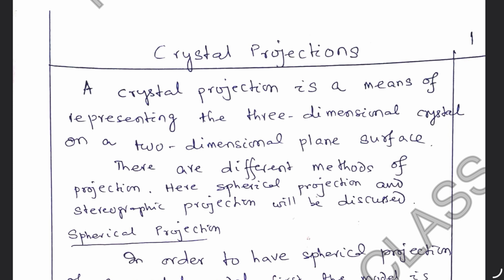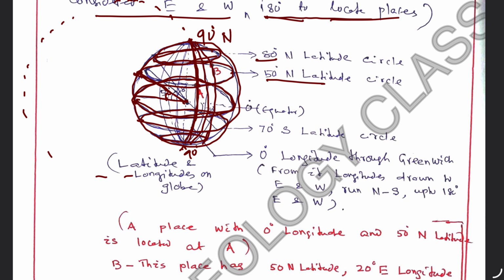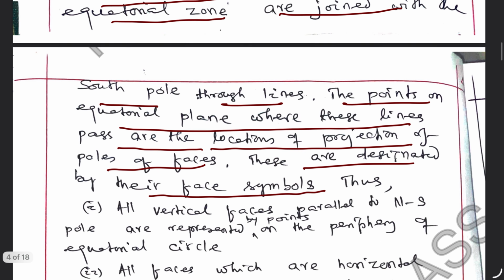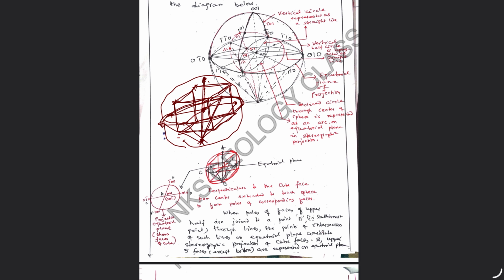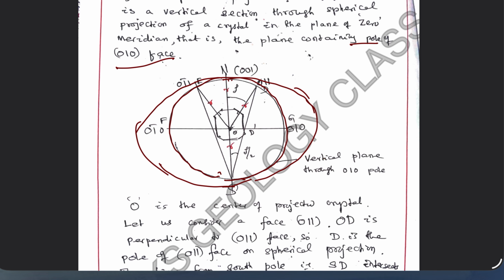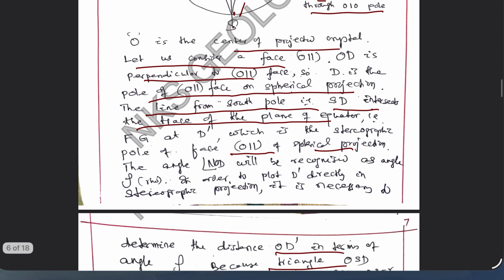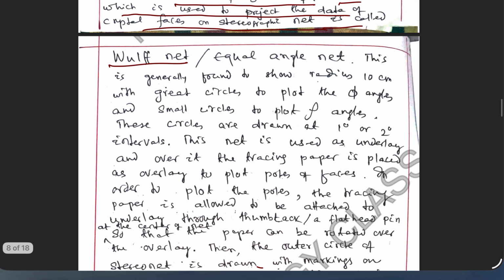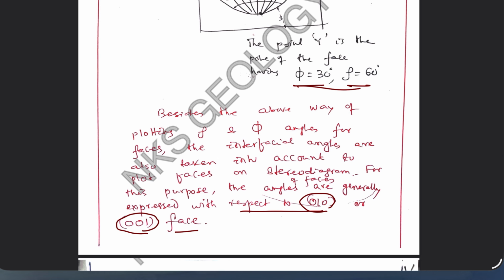Crystal projection (part-1)